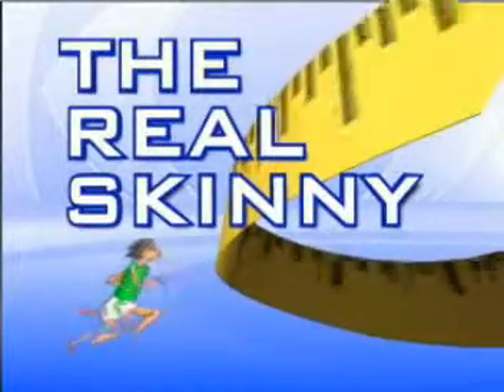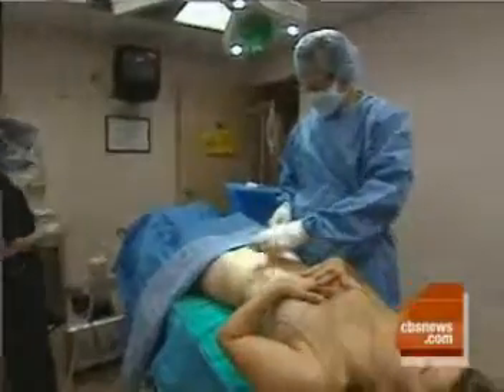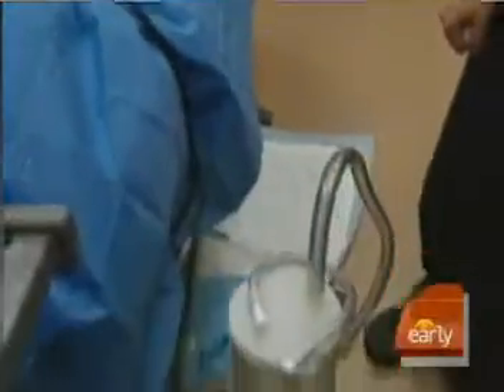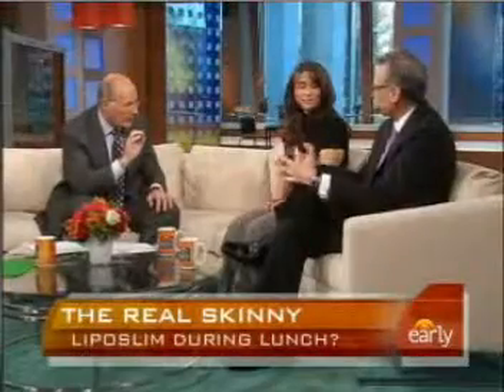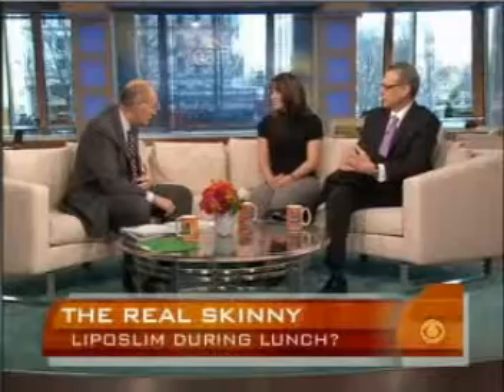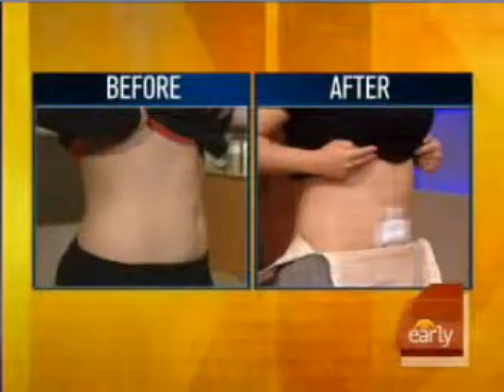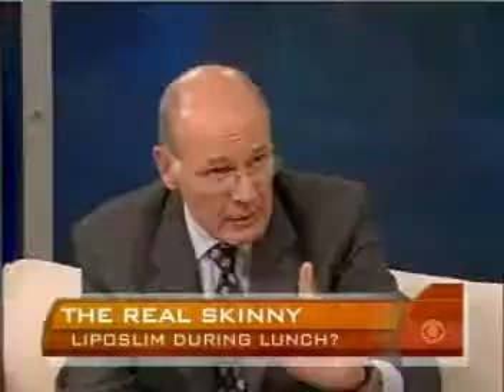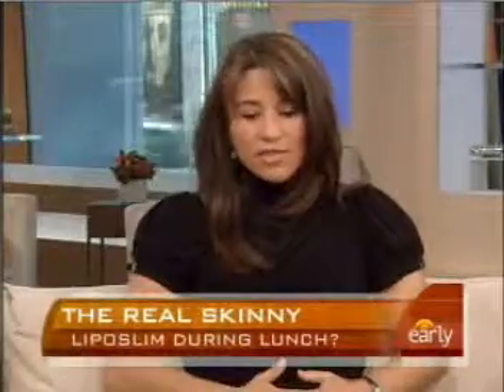Smart Lipo Top Docs - LunchTimeLiposuction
Typically, liposuction recovery also calls for the wearing of compression garments, but now, the duration has been significantly reduced.